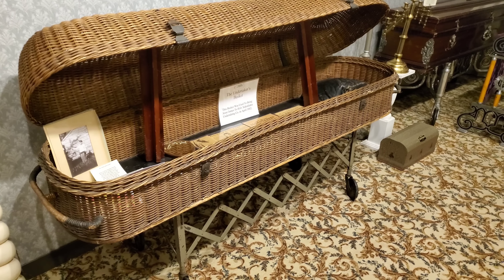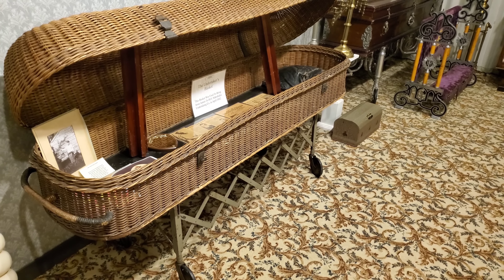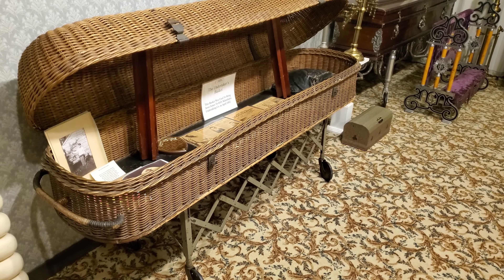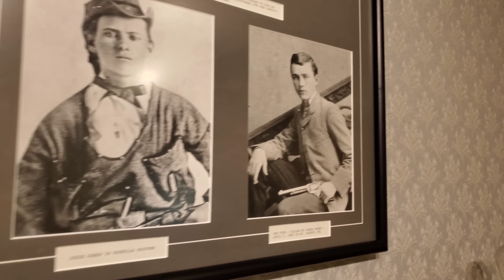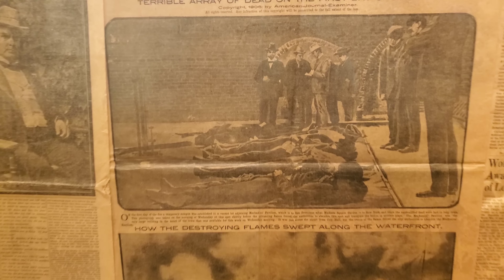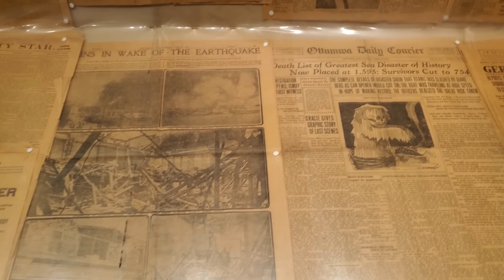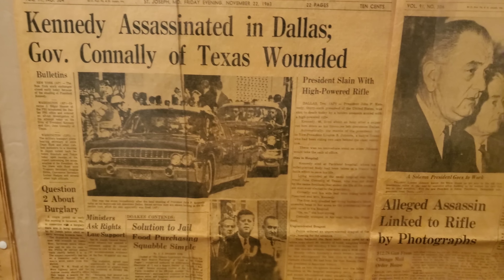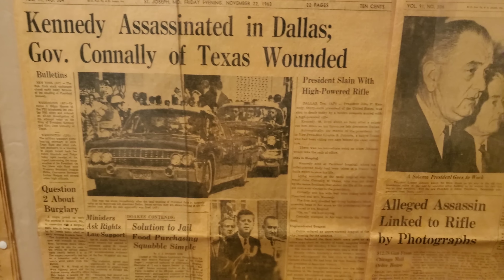Jesse James' Funeral Basket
Visiting a funeral home where the funeral basket used to transport Jesse James' body is stored.